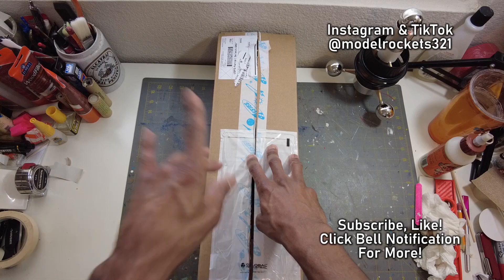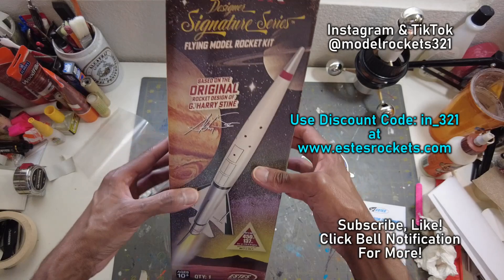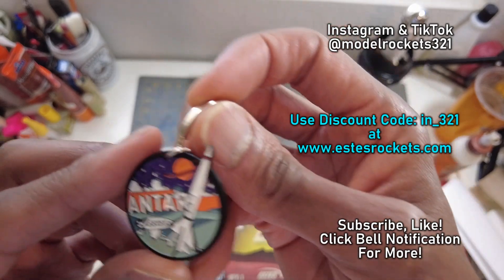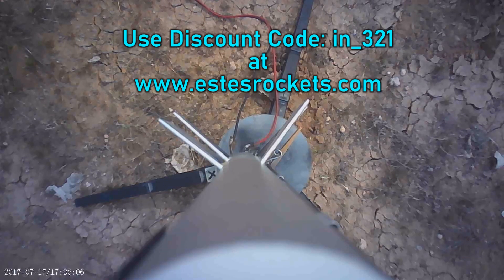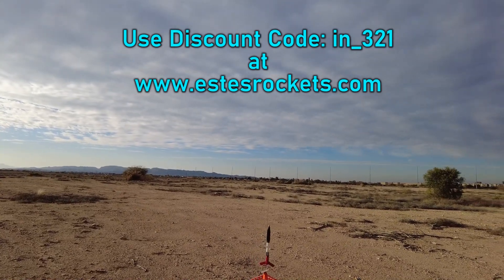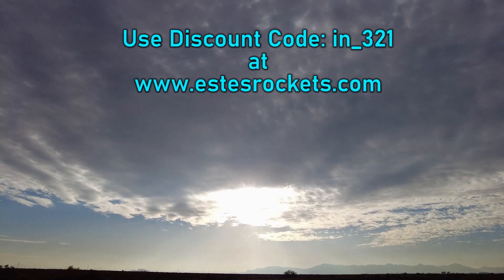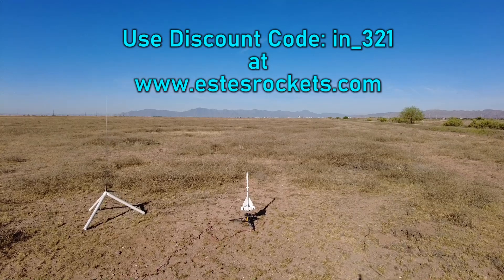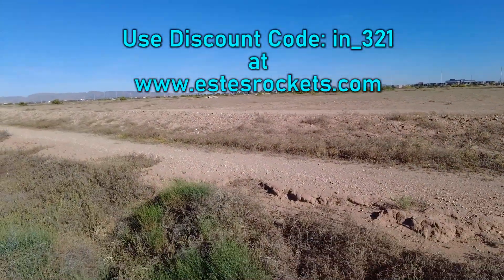A Surprise Gift From Estes Model Rockets 🫡😮 PLUS Classic Rocket Launches